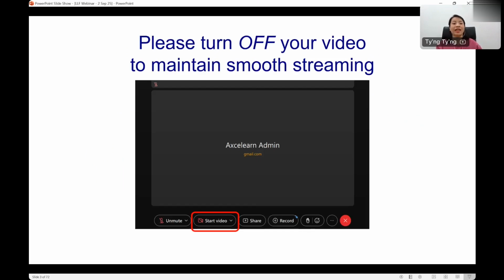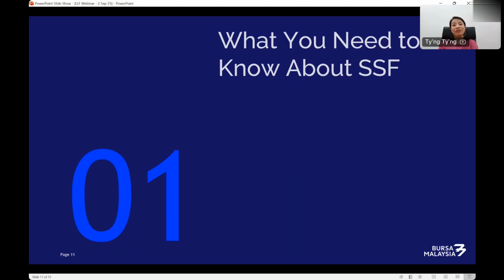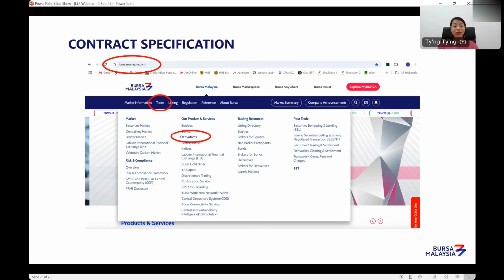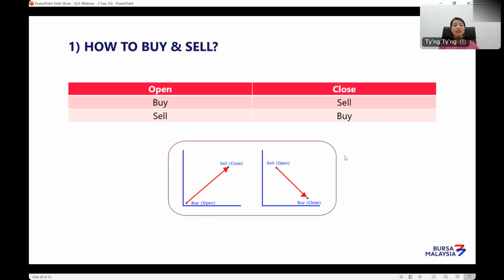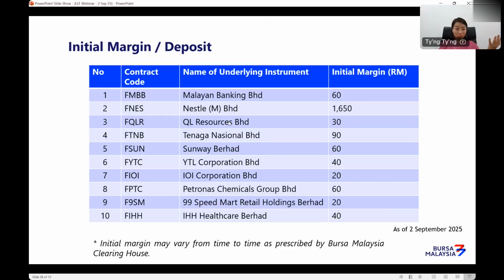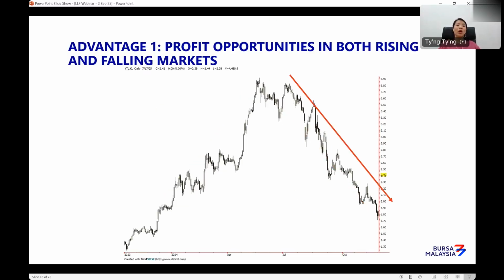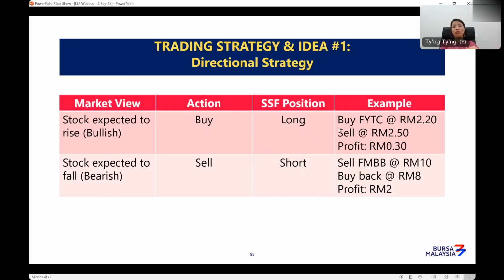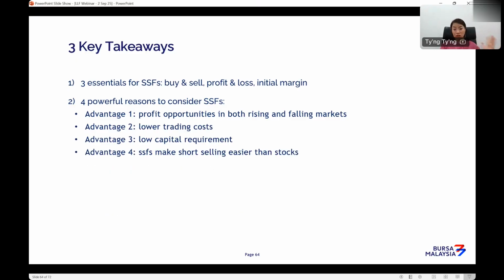Unleashing the Potential of Single Stock Futures SSFs